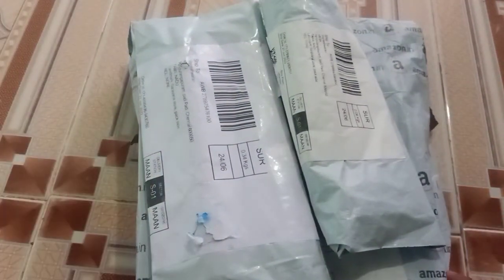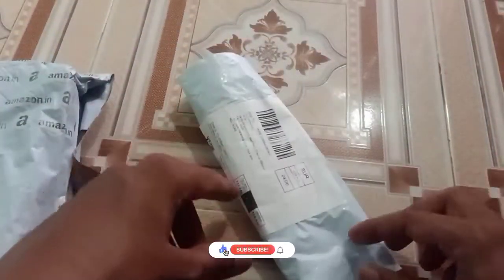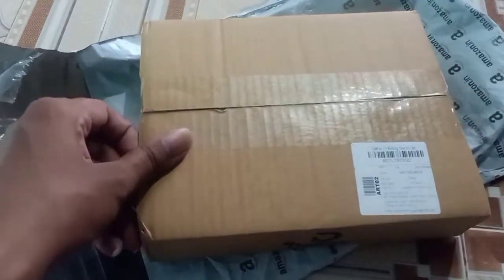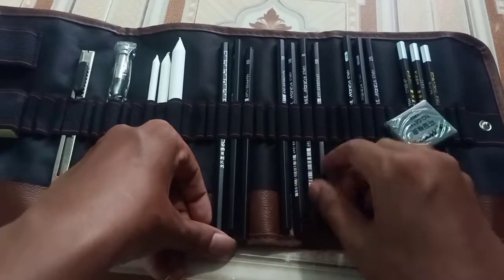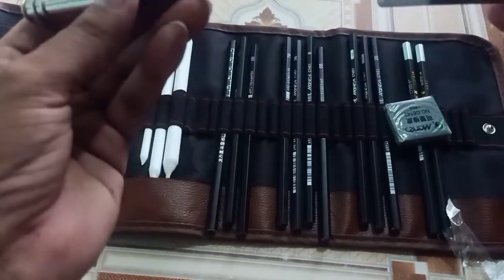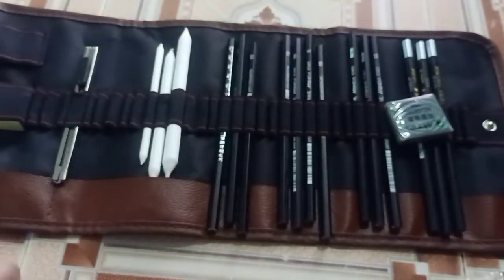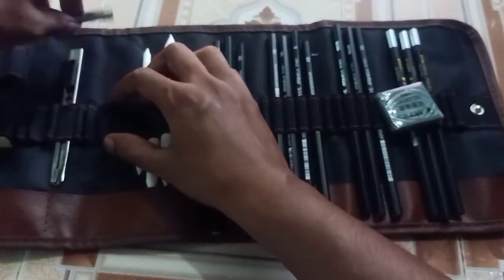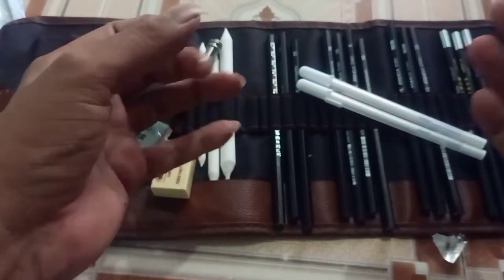unboxing | Amazon drawing material | charcoal pencil | mr-perfect art | Tamil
* white pen =

* charcoal pencil =

* electrical eraser =
using material:
* charcoal pencil
* white pen
* electrical eraser...